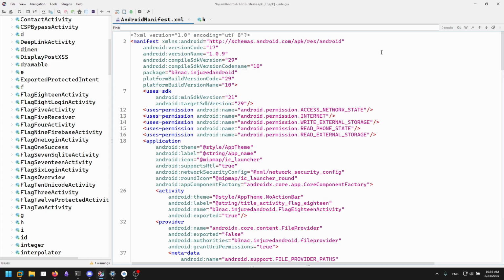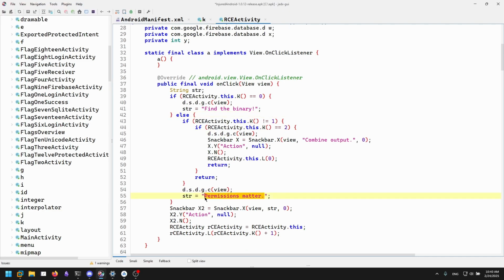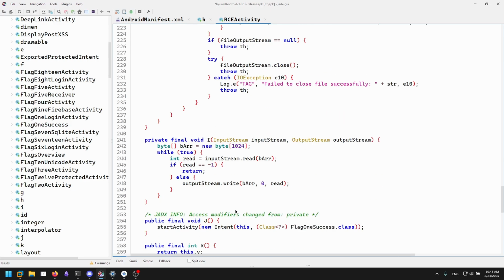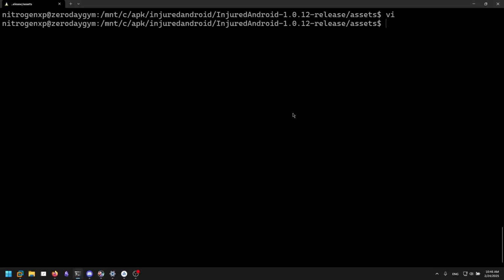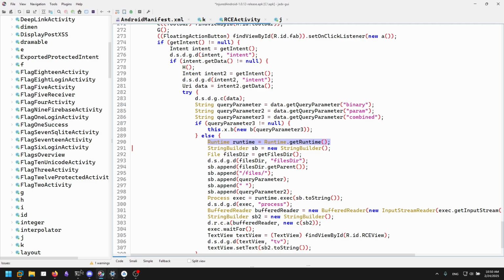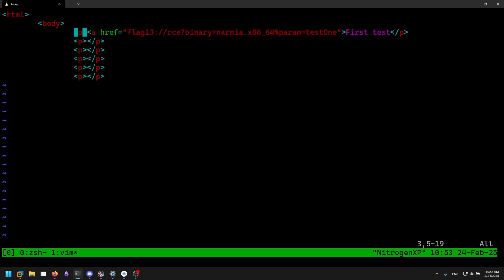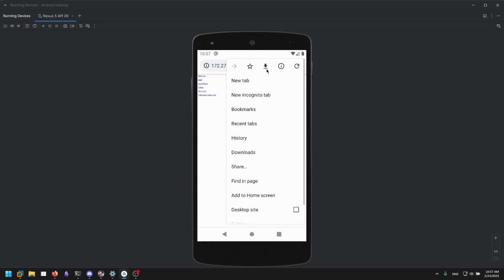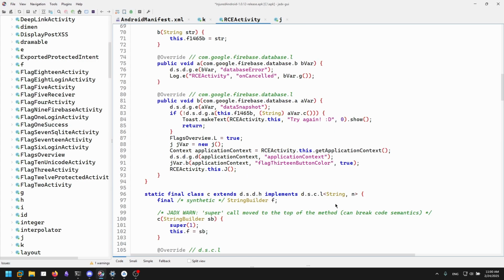Exploiting RCE on this Android Application [ Injured Android ]